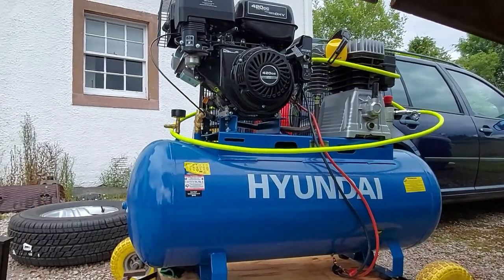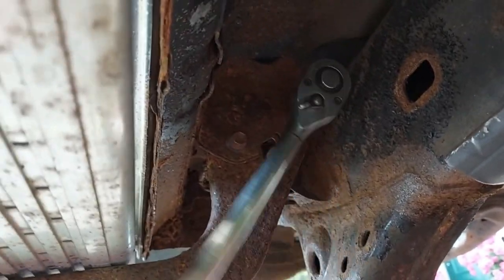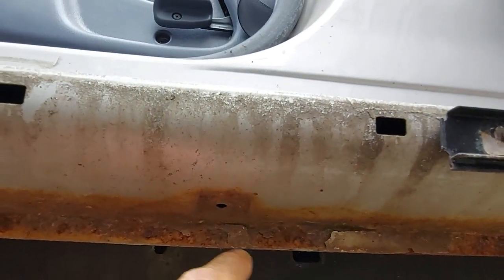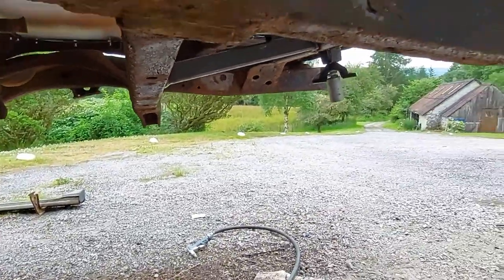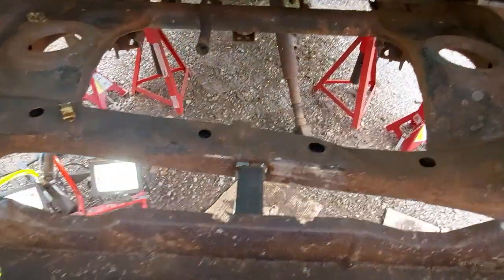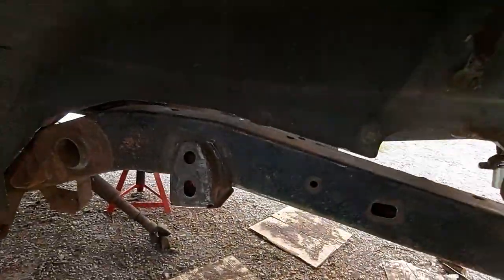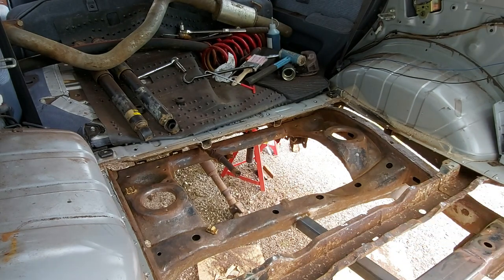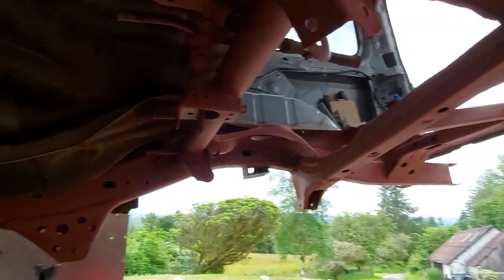Toyota Hilux Surf needle scaling chassis plus 1st coat rust encapsulator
This week i tackled the huge task of needle scaling the chassis, then wire wheeling it ready to get the first coat of rust encapsulator on. However i had some unexpected holes to repair in the sills!